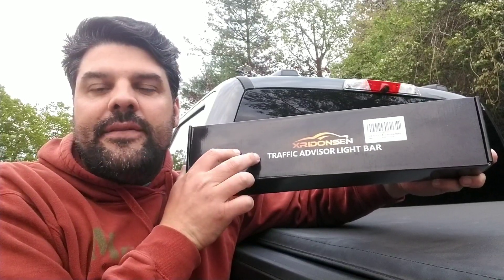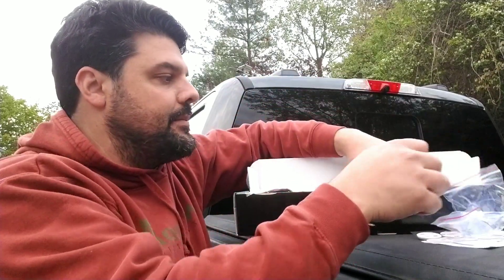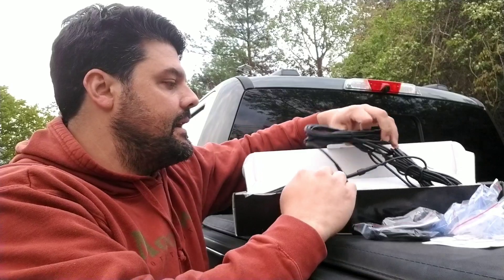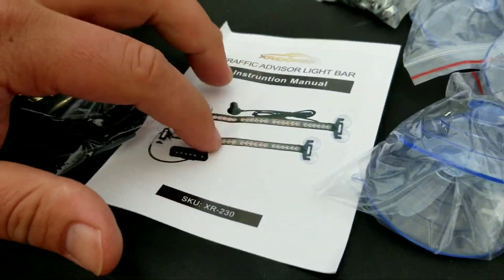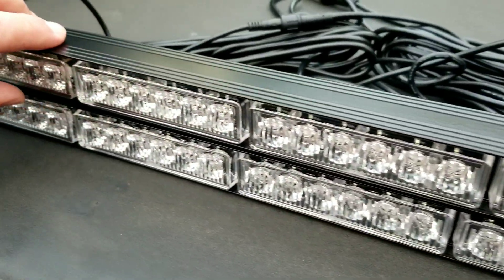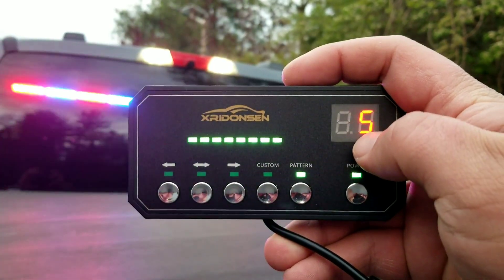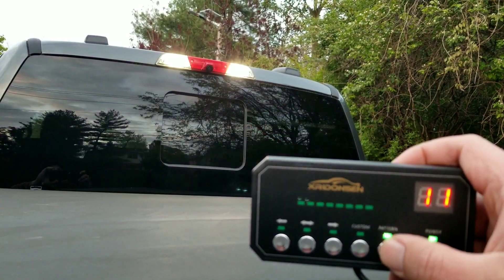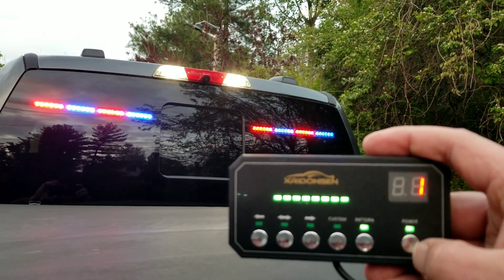XRIDONSEN Traffic Advisor Red Blue Police Light Bar for Law Enforcement Vehicles Trucks